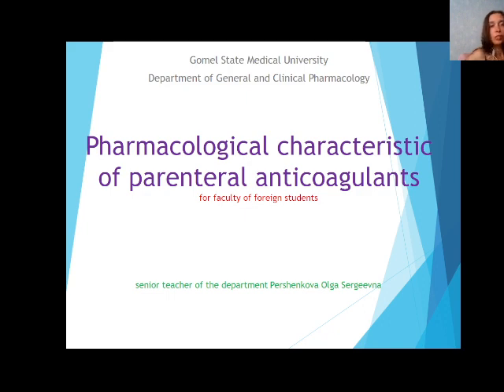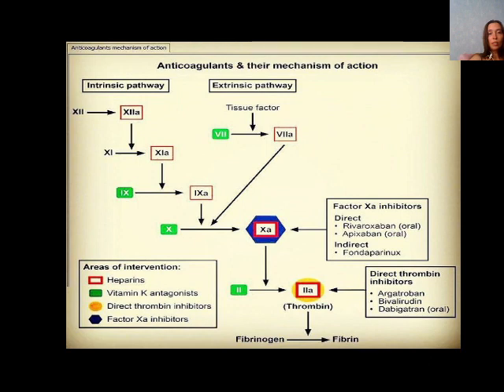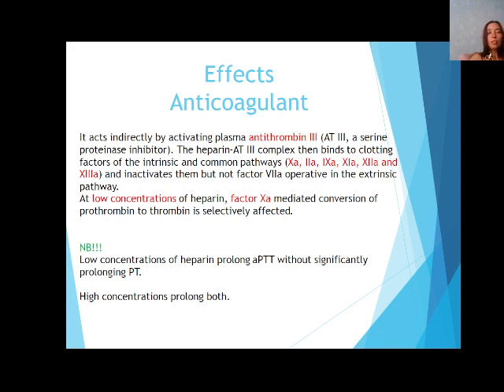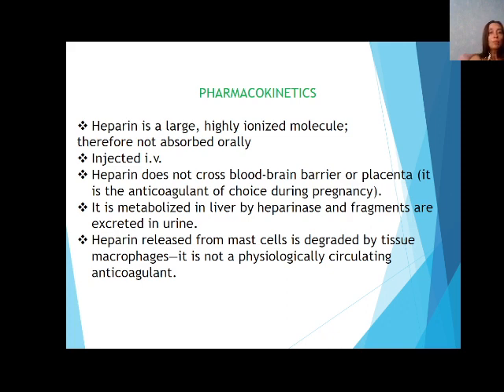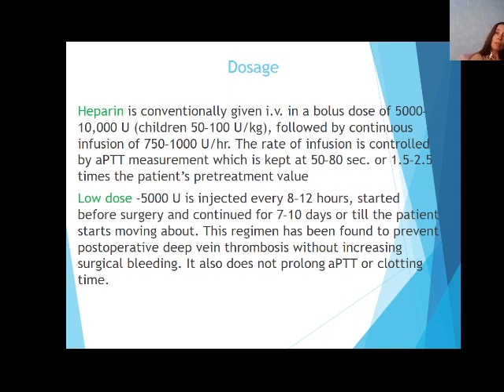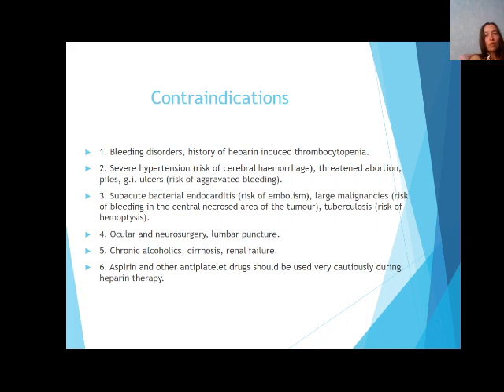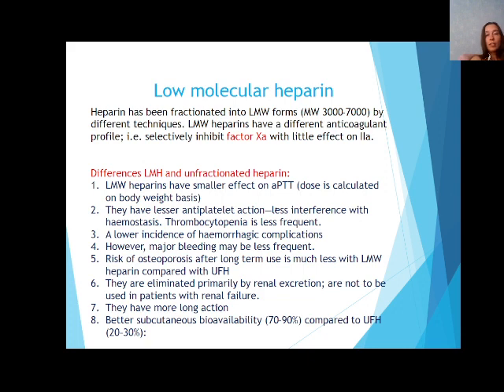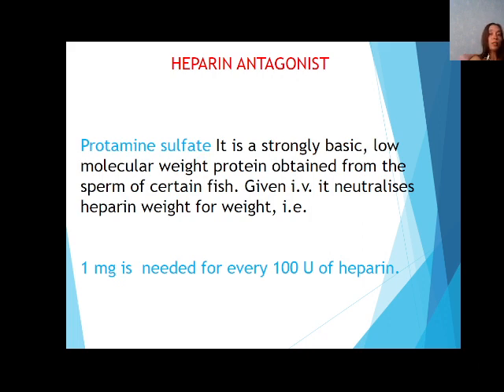Pharmacological characteristic of parenteral anticoagulants